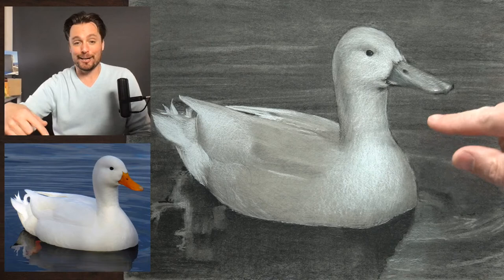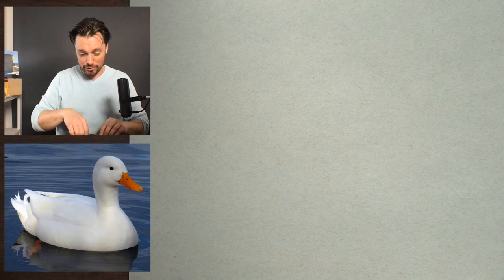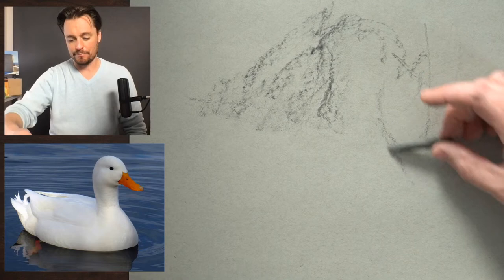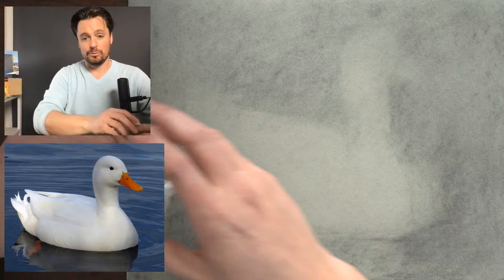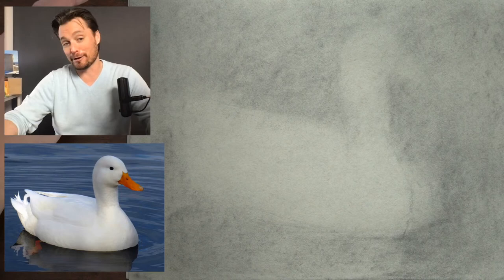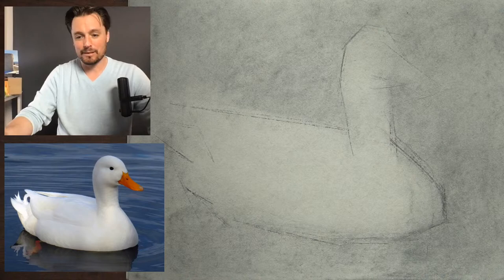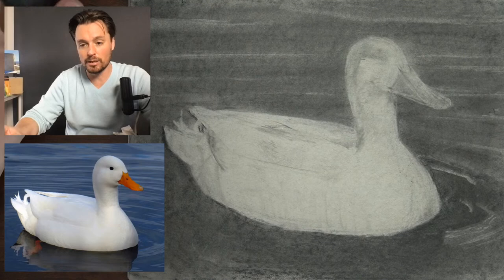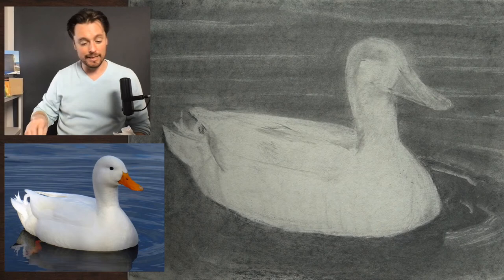What Also Floats in Water? | Drawing a Duck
Learn pencil drawing techniques, develop your charcoal drawing skills, and boost your drawing skills by joining artists from around the world in Drawing Together, with Artists Network - Episode 139: What Also Floats in Water? | Drawing a Duck

Let's draw a duck! Follow along using this reference image (Image by Elsemargriet from Pixabay )

We want to see your drawings! Share your finished pieces and any tips with us on the episode pages at Artists Network here:

Today, I'm working with:
* Strathmore Grey Toned Paper
* Charcoal Pencils (a variety of hard and soft)
* Vine and Compressed Charcoal Sticks
* White Charcoal Pencil
* Blending stump